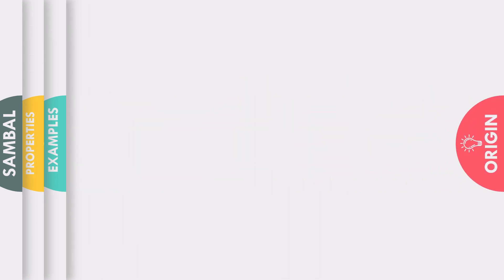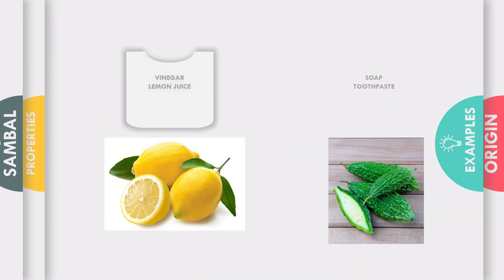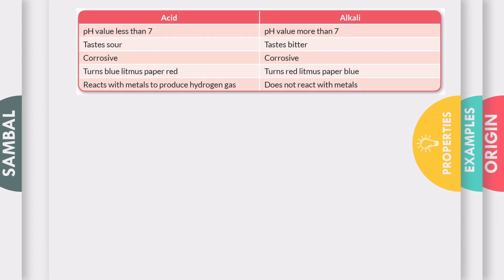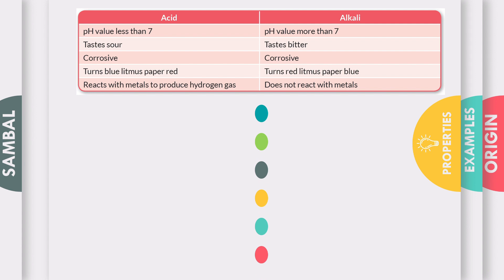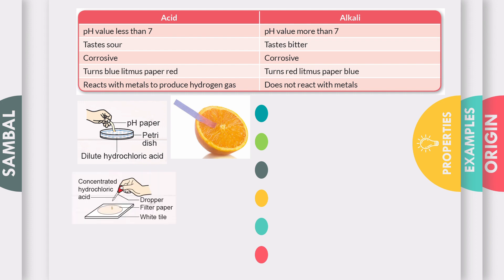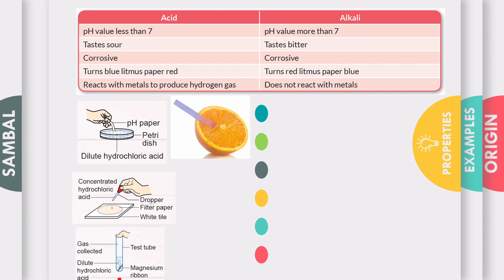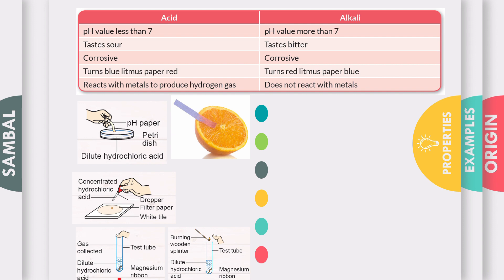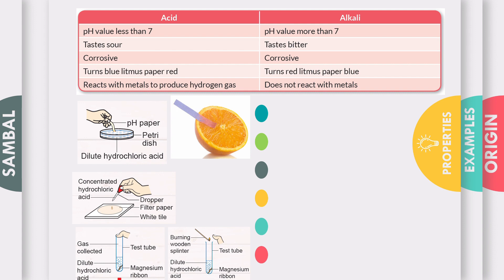(Bilingual) KSSM Sains Tingkatan 2 SIFAT ASID DAN ALKALI (PROPERTIES OF ACID AND ALKALI)